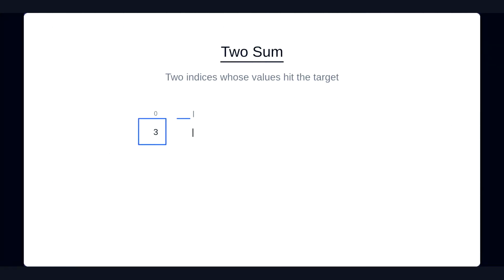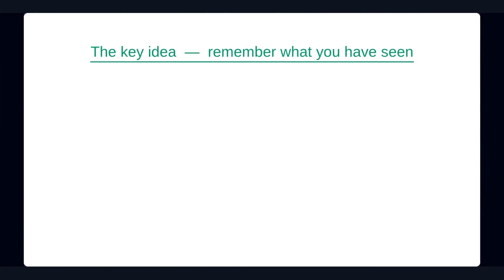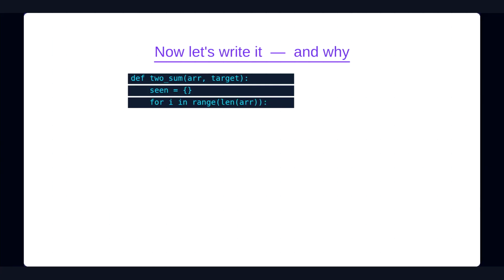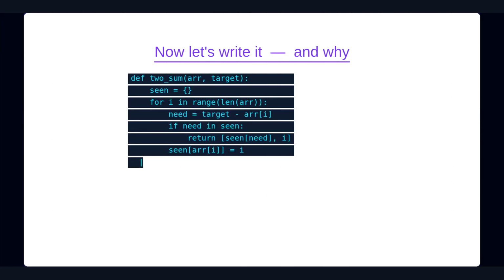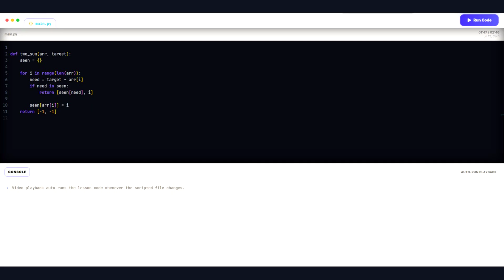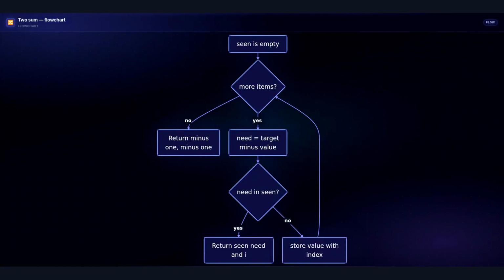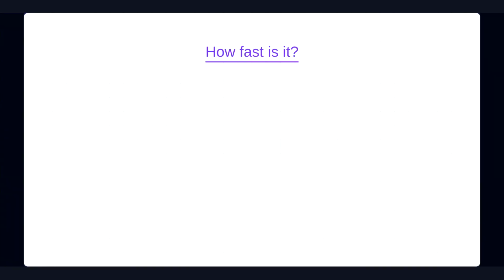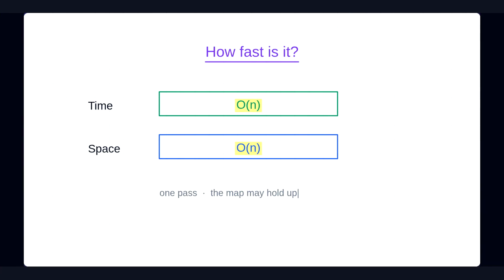#22 · Two Sum — the Intuition + Python Code | DSA for Beginners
Two Sum — Given an array and a target, return the indices of two values that add up to the target. We build the intuition first, then write it in clean, runnable Python. Perfect if you're starting Data Structures & Algorithms. 🚀

📚 In this lesson • The intuition behind the problem • The approach / pattern: Hashing • Writing the solution in Python, line by line • Time & space complexity — why it's efficient • Common mistakes to avoid